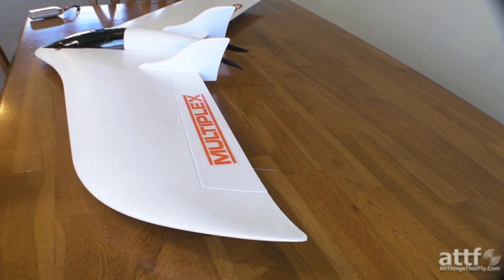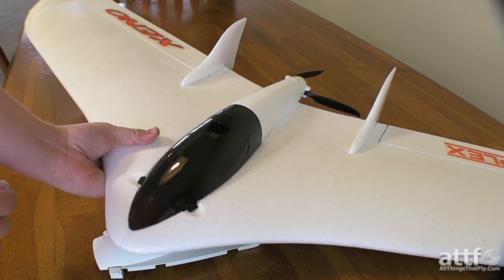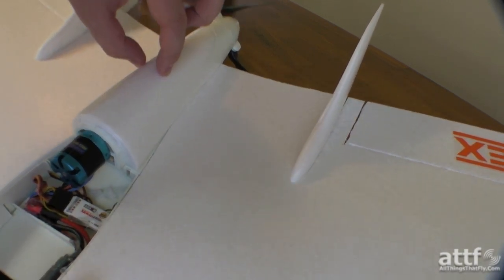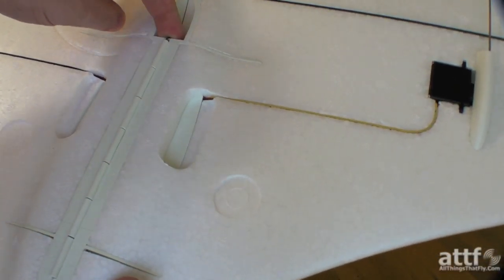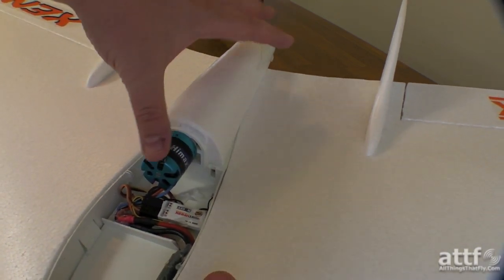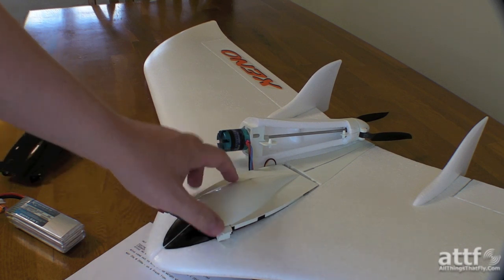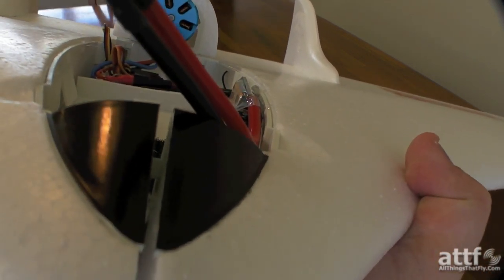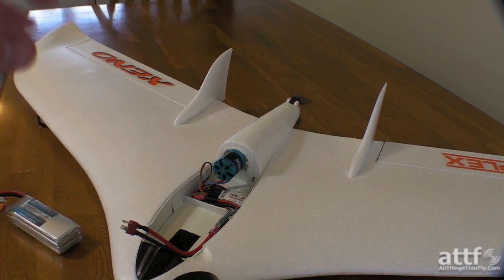Multiplex Xeno . Up close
Radio: JR9303 with Assan Module. Assan 4ch RX. 2 Hitec MG servos.
Tuning Power System: Himax C 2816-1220 motor / Multiplex 30A ESC / 3s 1300mAh 18c lipo, 9x6 prop.

My numbers came too:
- WOT 20A @ 200w - on a fresh lipo. (peak)
- 820g with 3s 13oomAh lipo/700g no lipo